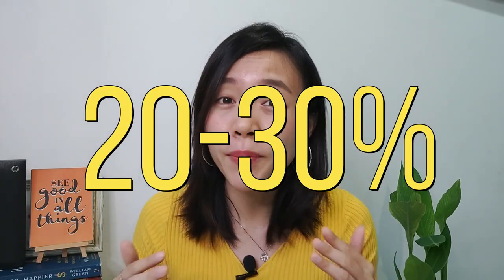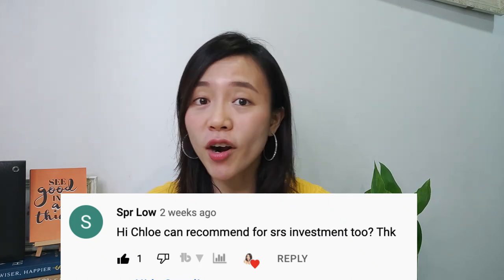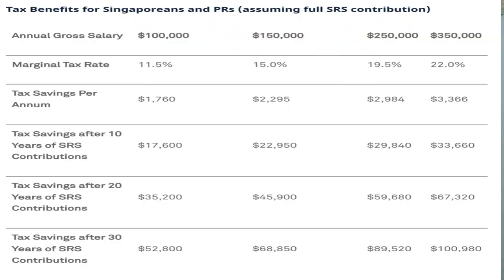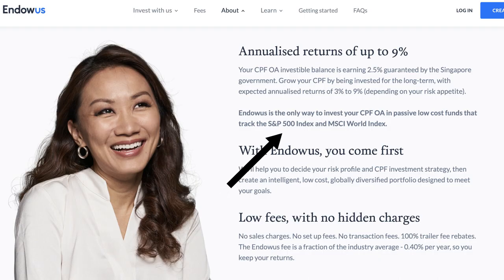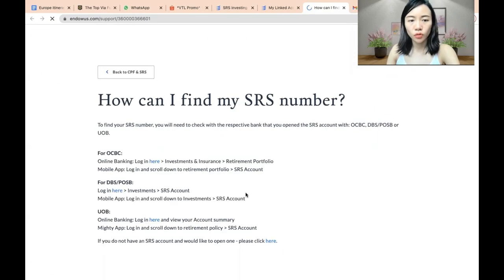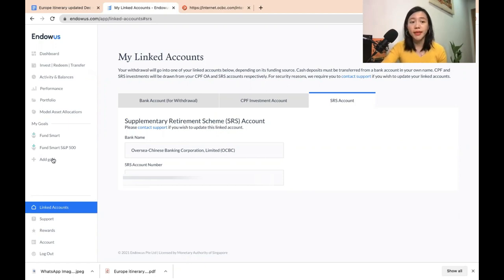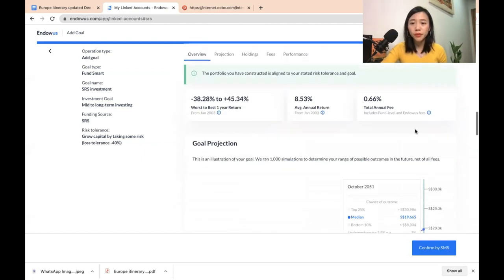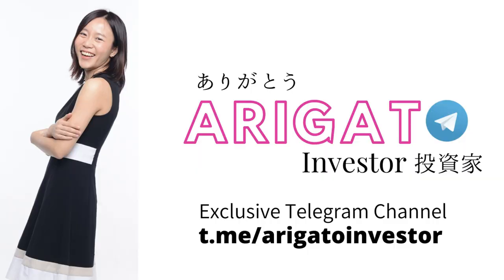Should You Contribute To SRS | Make 22% With SRS Safely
► Sign up for Endowus here and get $20 Free Access Fees Credit

► Exclusive Telegram Channel To Learn Investing & Grow Your Wealth Peacefully the Arigato Way

Wondering how to build up retirement portfolio?
Here's how to invest SRS to build up your retirement portfolio of close to half a million dollars.

[Brokerage Resources]
► MooMoo SG Promo 🎁 Deposit≧ S$3000 and perform 3 buy trades:
1 Bundle of Fractional Shares (S$70)

►MooMoo MY Promo 🎁 Deposit≧ RM 8000
Free Apple Share (worth RM 900)

Chloe's Keywords:
how to build up retirement | srs investment | how to invest in the stock market | options investing 101 | options investing for beginners | how to invest in options